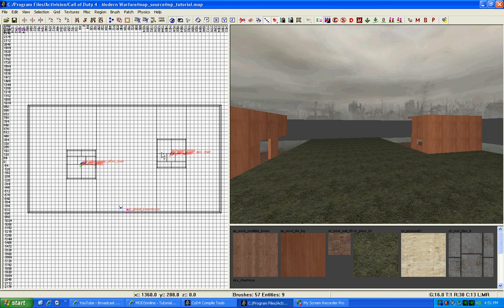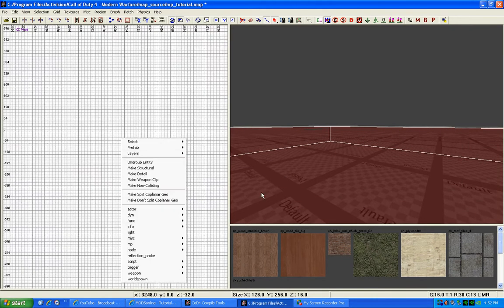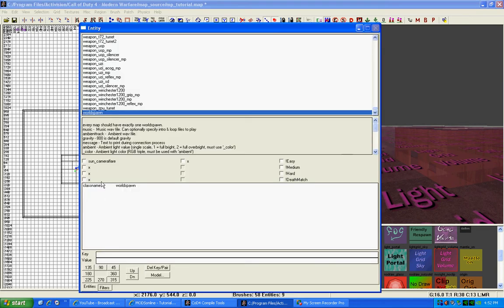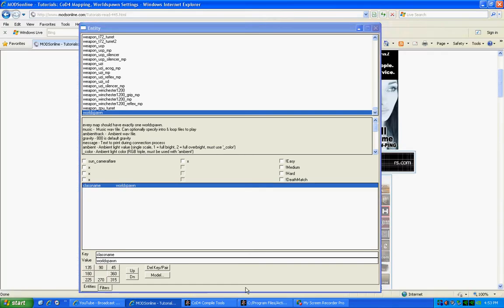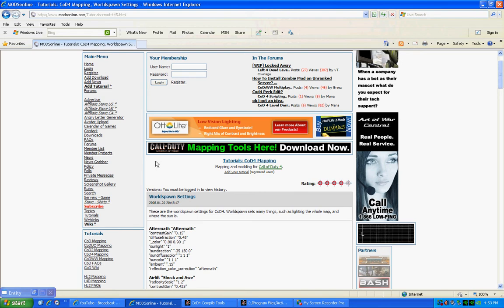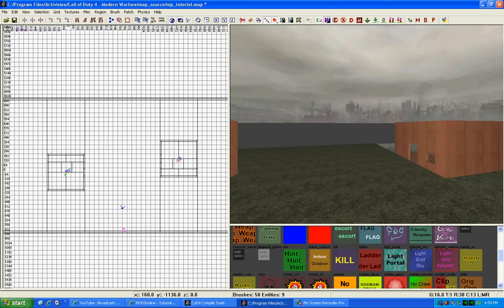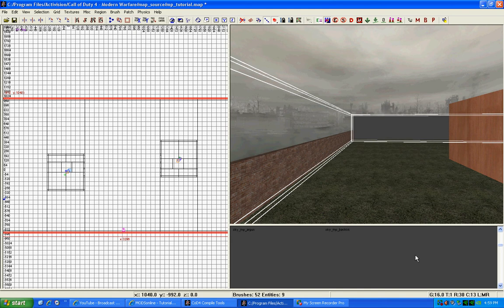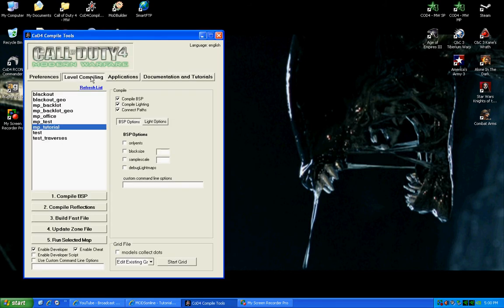COD4 Compile Tools: WorldSpawn Settings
Here I show how to put in the worldspawn settings for our map. These are necessary for your map.